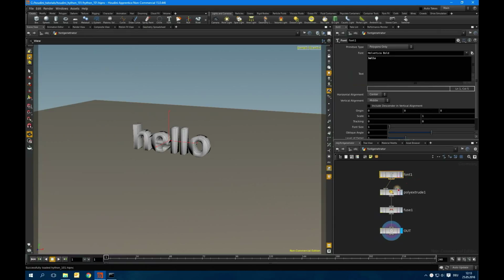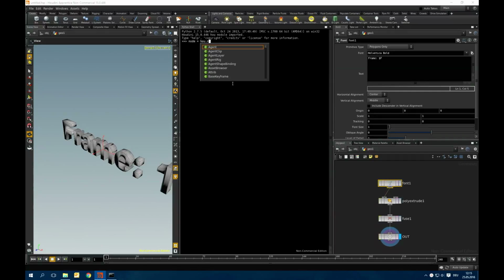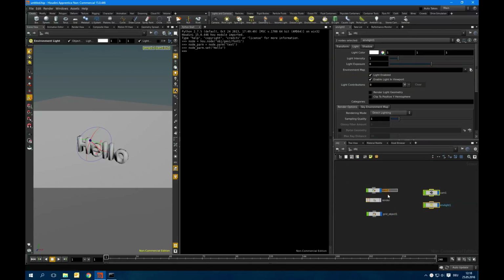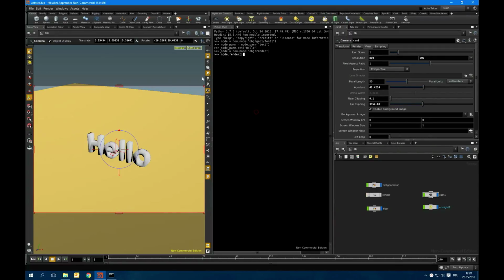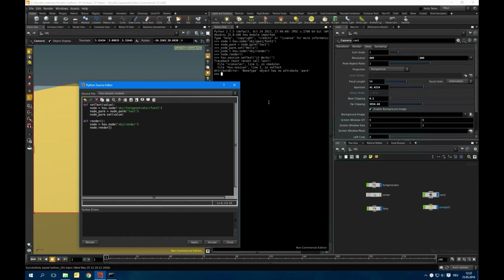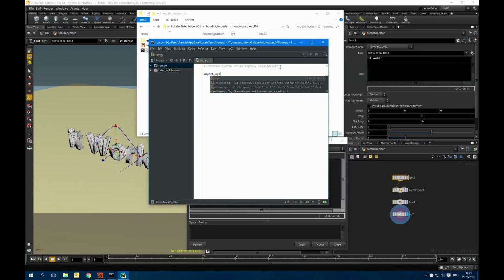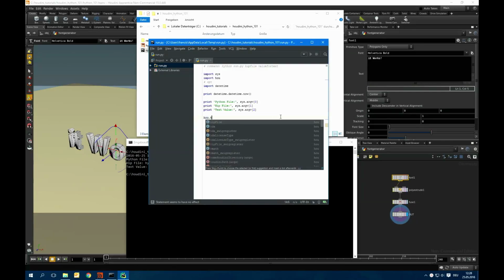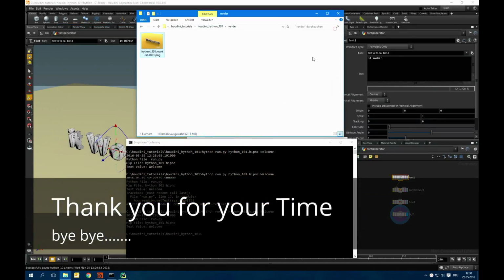Hython 101 v2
This version has a better audio. The click sound is now gone.